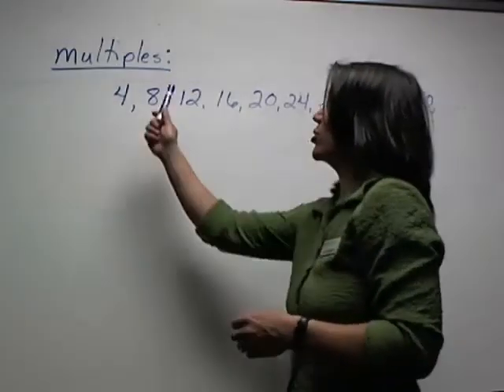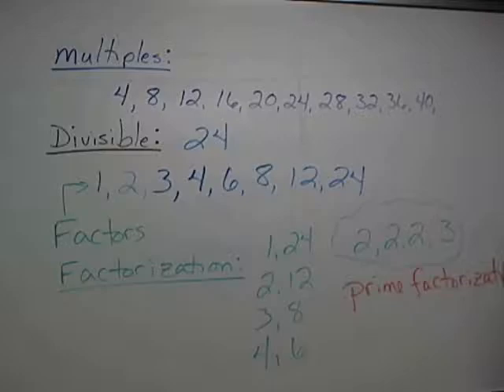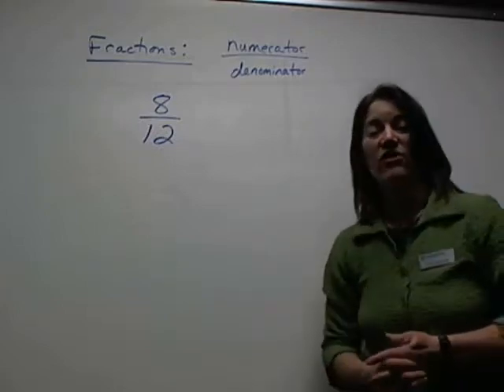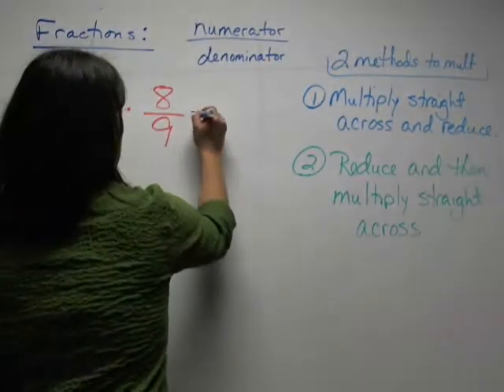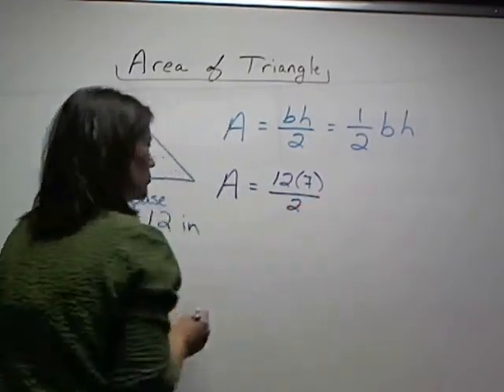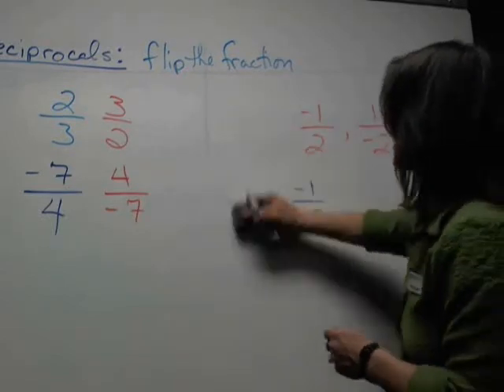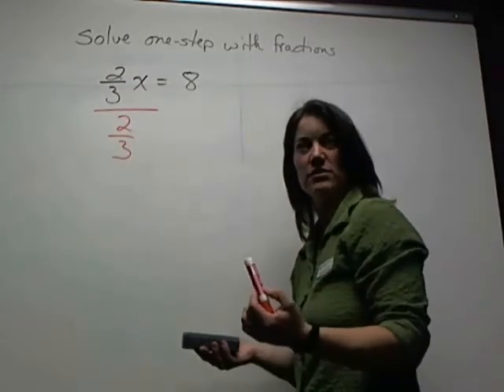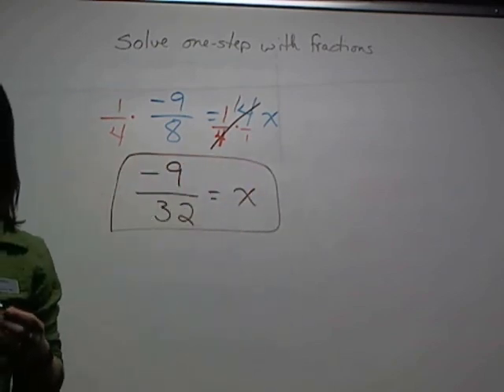B099 Wk 3 ABC.wmv